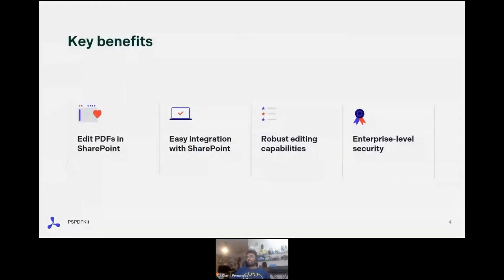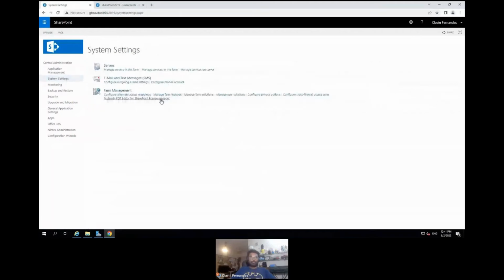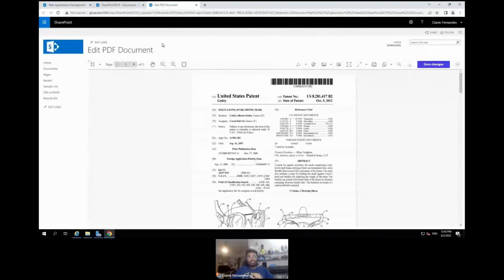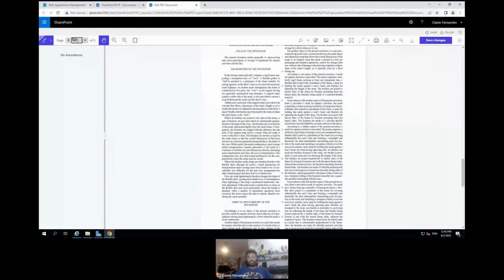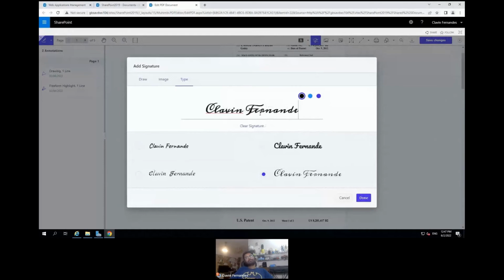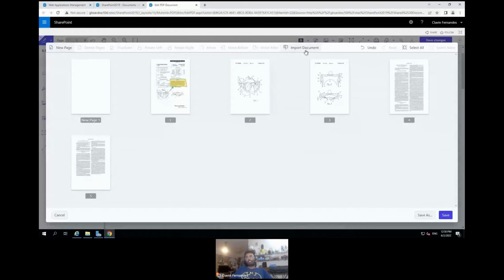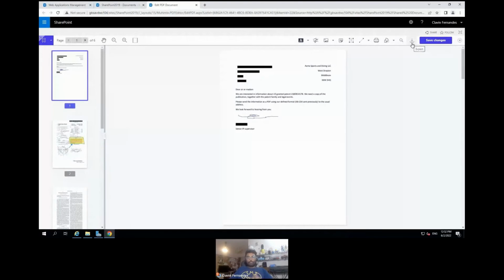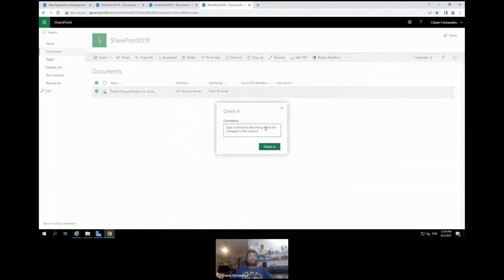PSPDFKit and Aquaforest: Converting and Editing PDF Documents in SharePoint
A 45-minute webinar to learn how the recent acquisition of Aquaforest by PSPDFKit unlocks deeper integration with SharePoint. You’ll have an opportunity to hear from both Aquaforest Founder Neil Pitman and PSPDFKit CEO Jonathan Rhyne as they provide insight into the strategy behind the acquisition. In addition, we’ll provide a quick demo of our SharePoint PDF conversion and editing technology, followed by a question and answer session.

IN THE DEMO, YOU’LL SEE HOW YOU CAN:
- View and annotate PDFs in SharePoint Online and on-premises
- Search, rearrange, and add pages to PDFs
- Redact and sign PDFs